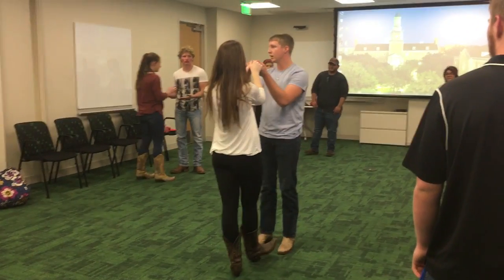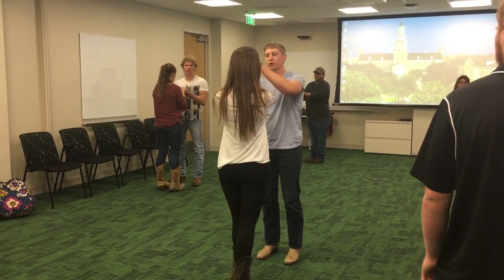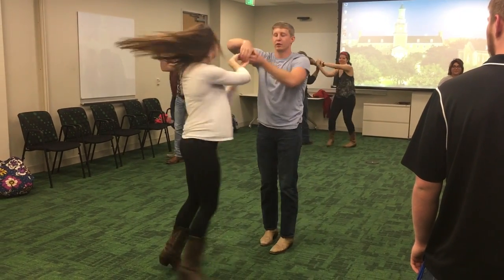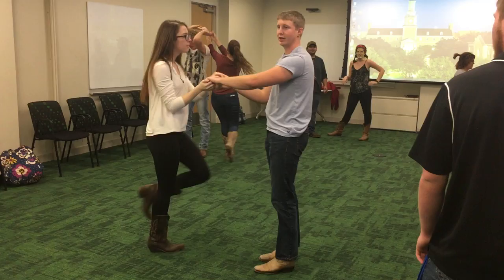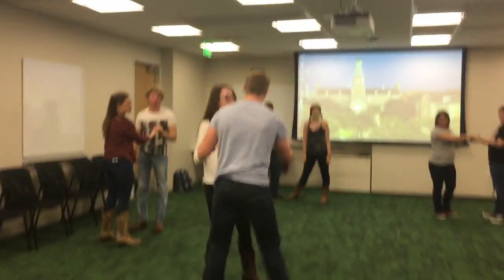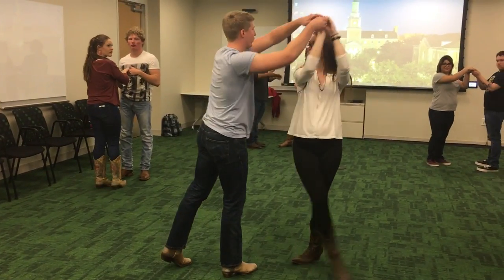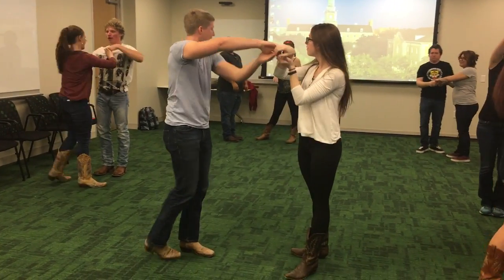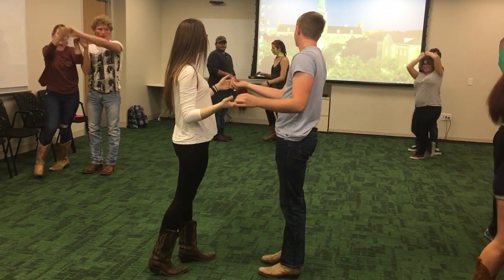The Two Handed Spin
this is an easy one! Thanks Darcy and Noah